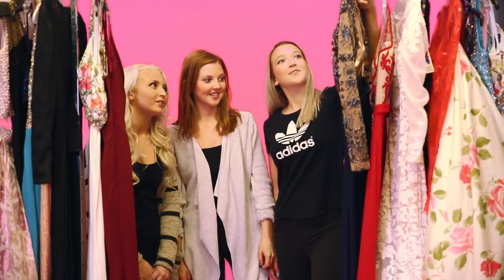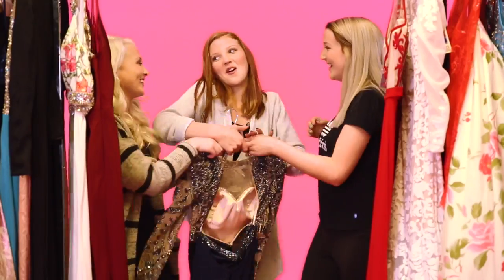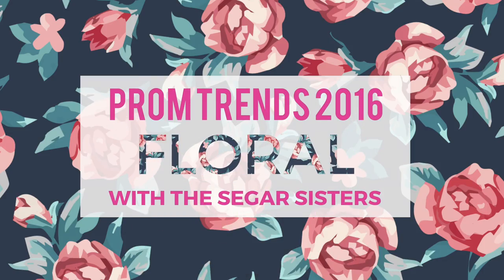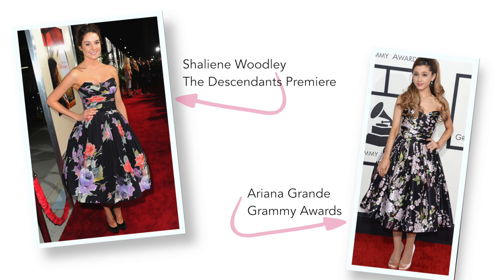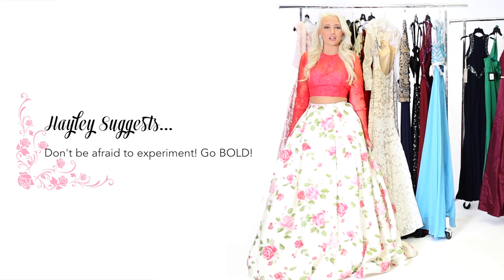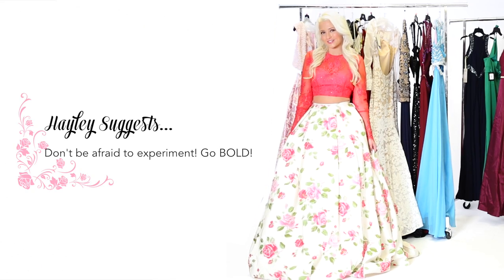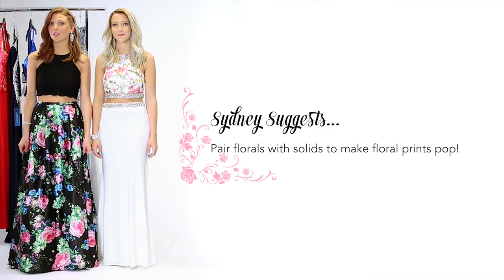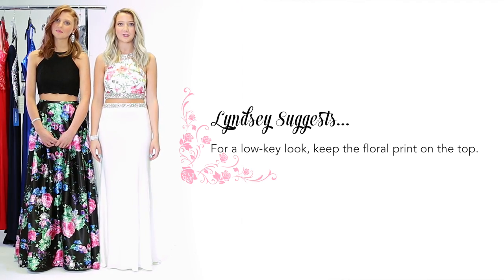2016 Prom Trends with The Segar Sisters: Floral Prints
Our favorite trendsetting trio, The Segar Sisters, are back just in time for Prom Season! They'll show you which red carpet trends they can't get enough this year and how to incorporate them into your perfect prom look.

Title: 2016 Prom Trends with The Segar Sisters:  Floral Prints
Starring: Hayley Segar, Sydney Segar, Lyndsey Segar